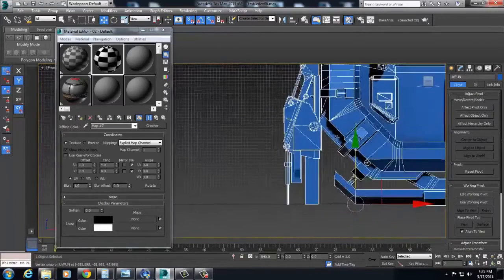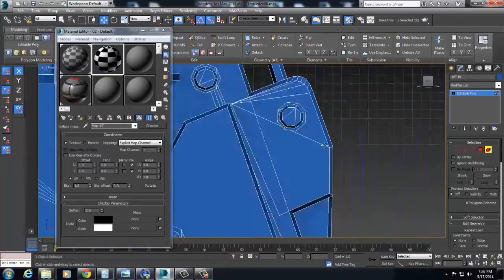Texel Density Continued #4 UE4